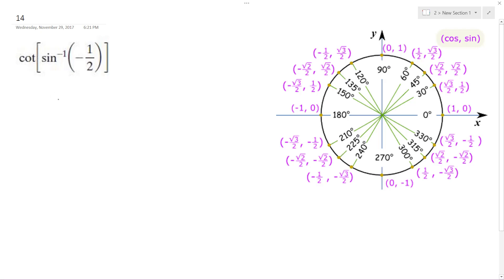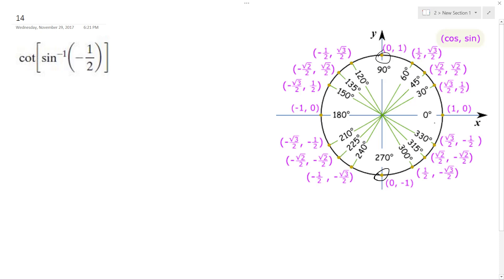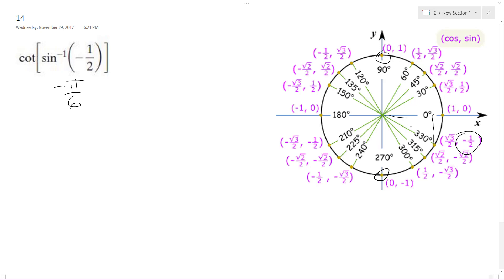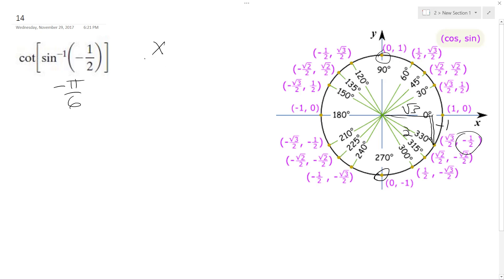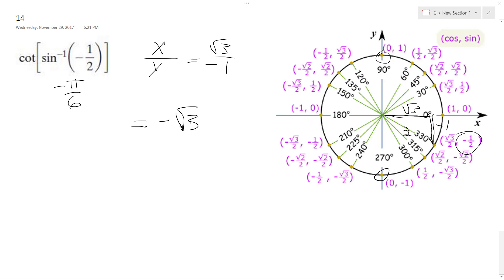cot(sin^-1(-1/2)) find the exact value